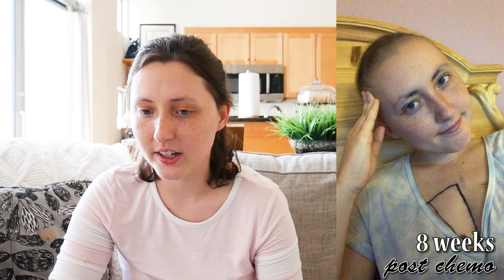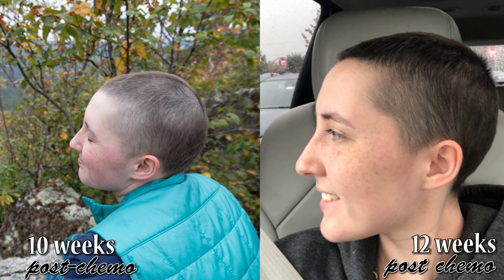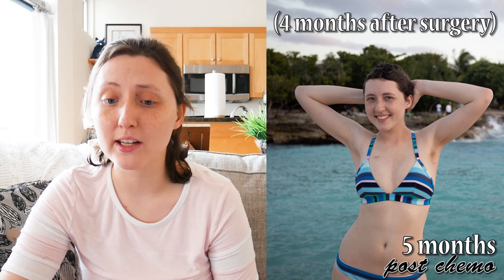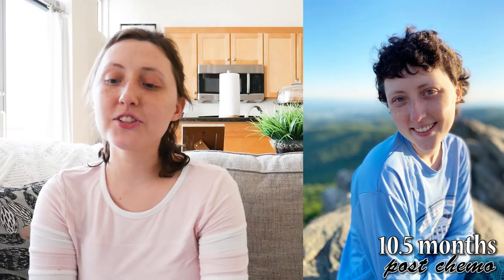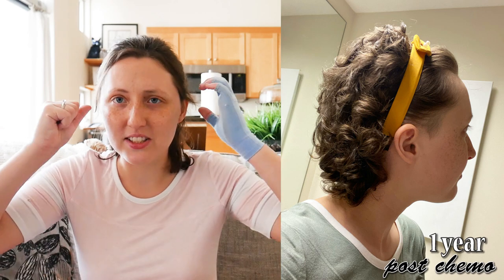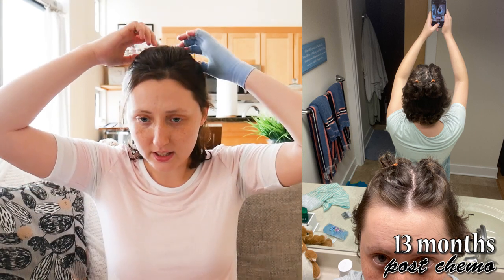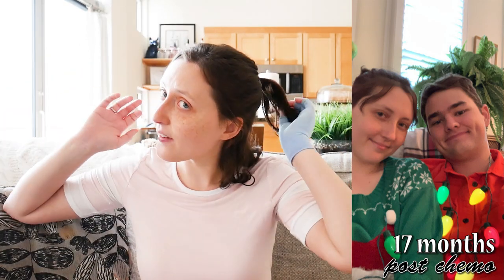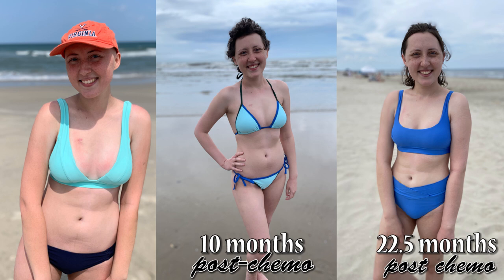When Does Hair Grow Back After Chemo? | 2 Years of Hair Growth | My Cancer Story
When does hair come back after chemo? This is one of my most asked questions, so I decided to make a video explaining my hair growth progress over the last 2 years.

If you are interested in my cancer story (diagnosed with stage 4 breast cancer at age 22), check out this playlist

I lost my hair when I started chemotherapy after I was diagnosed with breast cancer in March 2019. Over the past 2 years my hair, eyebrows, and eyelashes have gone through a lot of changes. Hopefully this video answers some of your questions and helps anyone else dealing with chemo hair loss.

Video Equipment
Amazon storefront
Products I use for cancer side effects